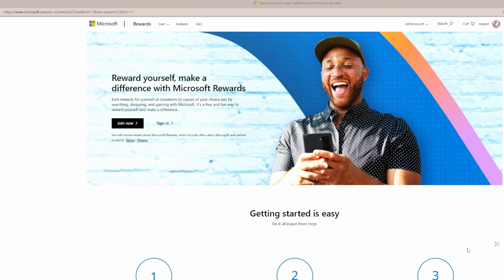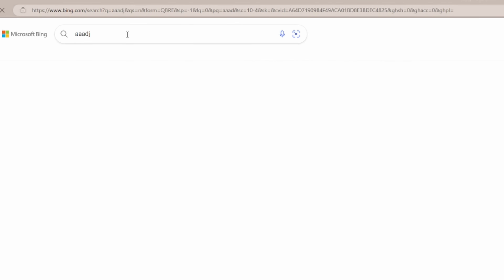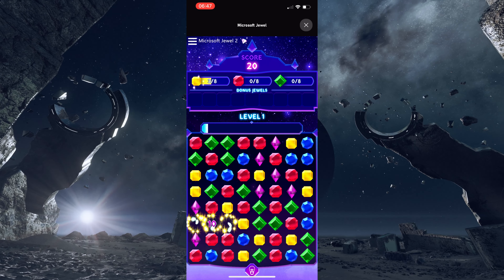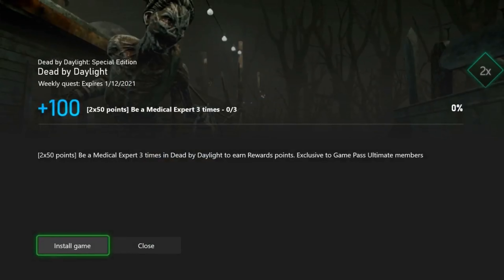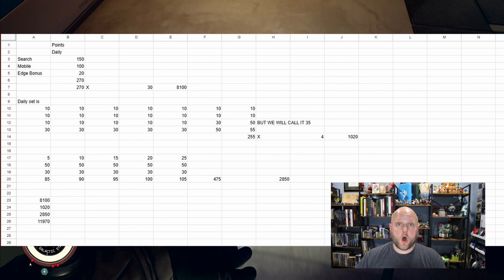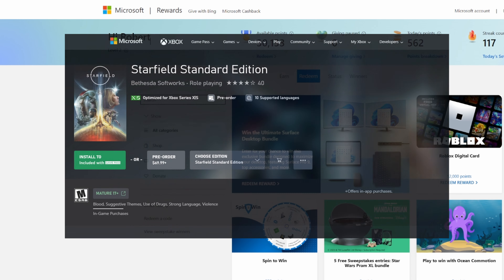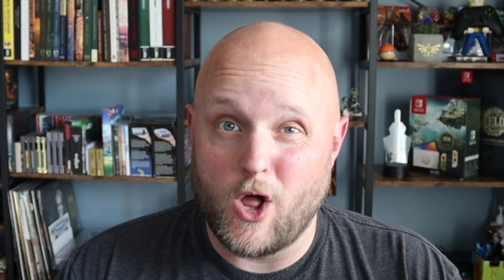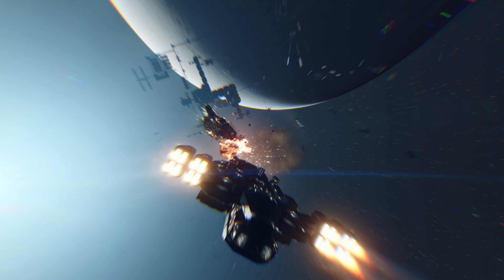How to get Game Pass Ultimate for FREE!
In this video I show you how to use the Microsoft Rewards program to get Xbox game pass for free. This will allow you access to Starfield for free. Or you can use your points to purchase Starfield. Either way you get Starfield for free just by using the Microsoft Rewards program. This may not work outside of the US.

You can purchase the Xbox Wireless Controller – Starfield Limited Edition Controller for Xbox Series X|S, Xbox One, and Windows Devices
You can purchase the Xbox Wireless Headset – Starfield Limited Edition for Xbox Series X|S, Xbox One, and Windows Devices